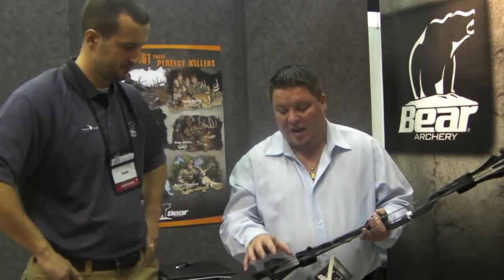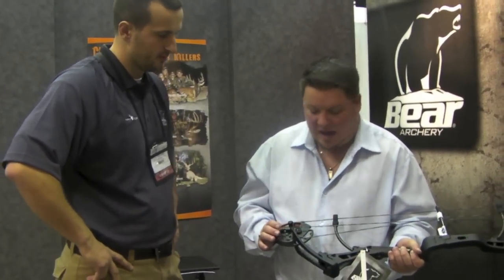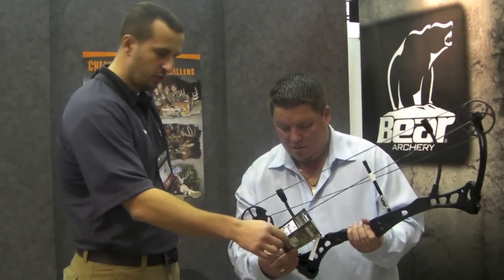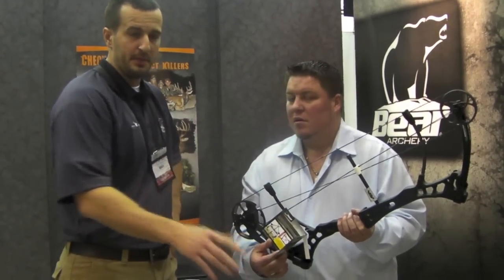2011 Bear Strike Bow Review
Check out some of the products we came across while at the 2011 ATA Trade Show in Indianapolis.